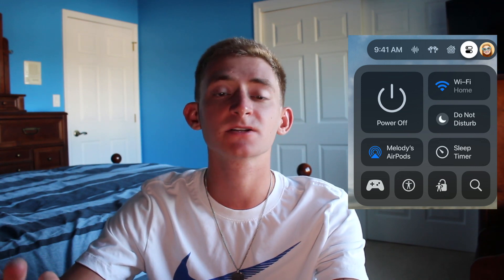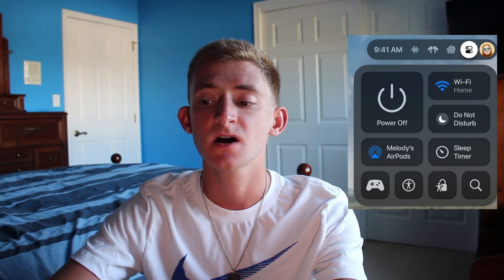tvOS Finally Got Good...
Today we are talking about how Apple added some quality-of-life improvements to tvOS.